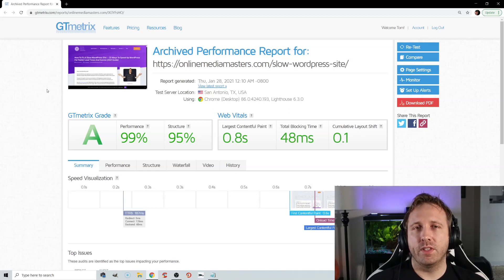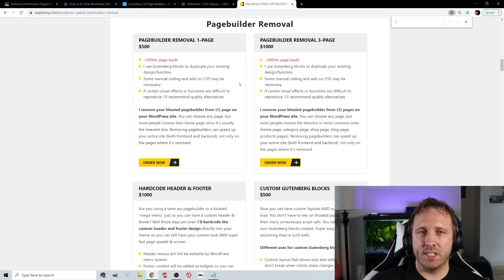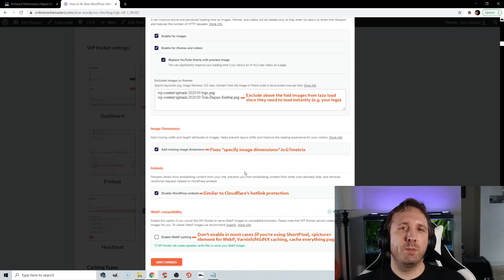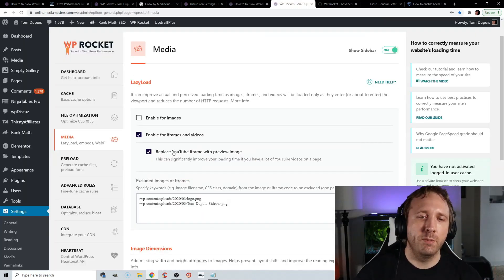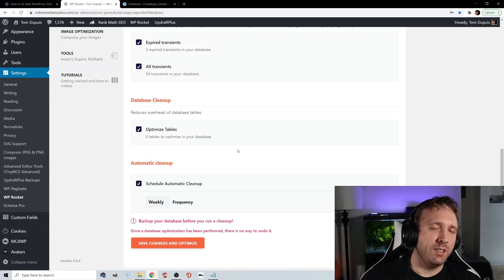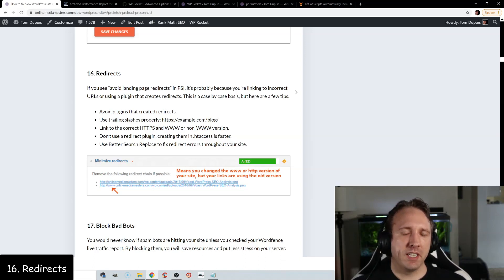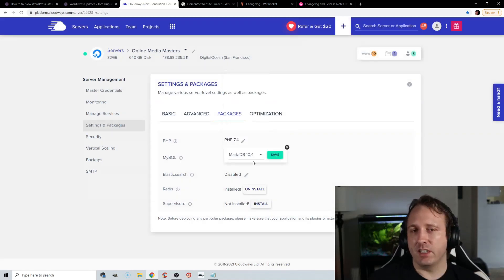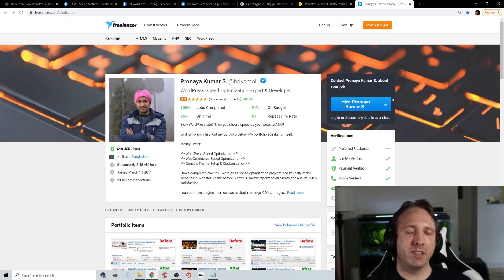WordPress Speed Optimization 2021 - How To Get Better Scores In The NEW GTmetrix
A comprehensive guide to WordPress speed optimization updated for GTmetrix and PageSpeed Insights with 24 tips. These should help improve both your load times and scores.

Timestamps
0:00 - Intro
1:07 - Testing Tools
2:31 - Hosting
5:39 - Page Builders
7:45 - Plugins
9:14 - Caching
14:39 - CDN
15:51 - Fonts
17:14 - Third-Party Code
19:46 - Images
23:25 - Videos
23:59 - Database
24:49 - Unload Assets
27:26 - Bloat Removal
29:00 - Delay JavaScript
30:05 - Prefetch, Preload, Preconnect
32:04 - Redirects
32:41 - Block Bad Bots
34:11 - Mobile
35:54 - WooCommerce
37:03 - Update Software
38:01 - Miscellaneous
39:02 - Speed Plugins
41:34 - PageSpeed Insights Items
42:27 - Resources
43:35 - Outro

Tom